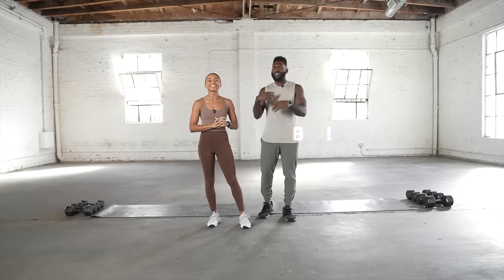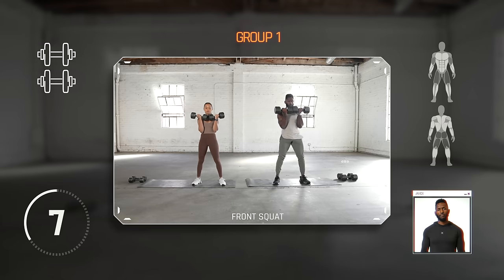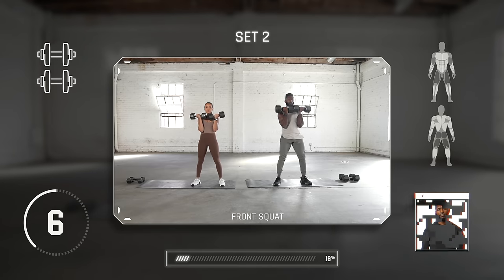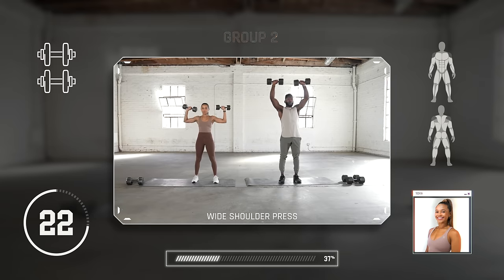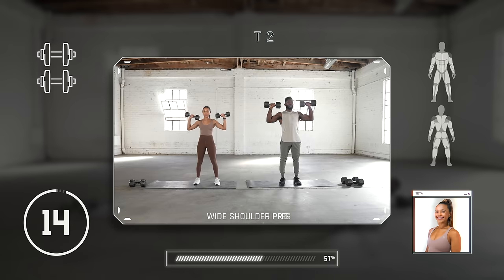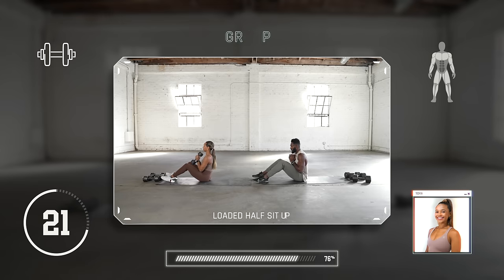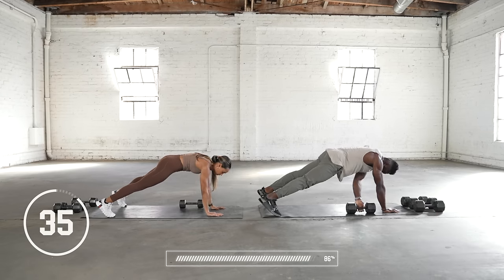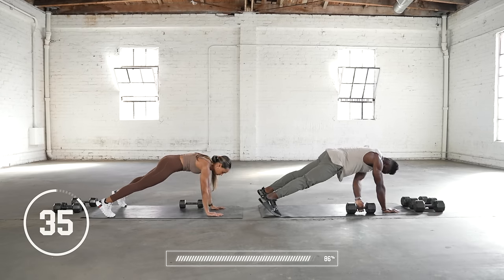30 Minute Full Body Dumbbell Strength Workout [With Audio Cues]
Tap in with us for a 30 minute full body workout that is built for all fitness levels. In this video we're taking you through a basic strength training session with audio cues to help you master each movement with correct form. All you need is a pair of dumbbells but we recommend challenging yourself with each movement by using multiple sets of weights if you have them. Be sure to drop a comment and let us know how your workout went with us!

Juice: @juicetontx
Toya: @toyacherrelle
OBLA: @onebodyla